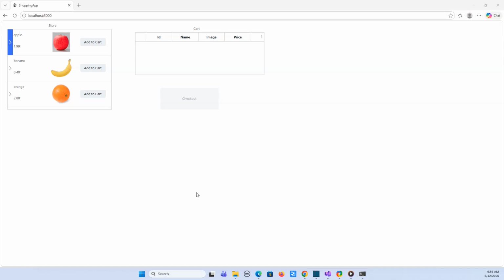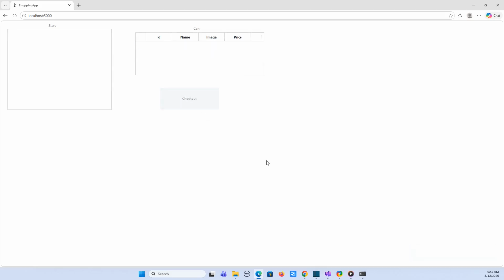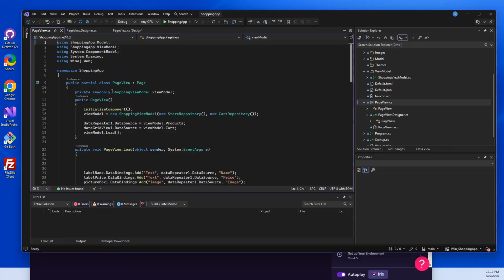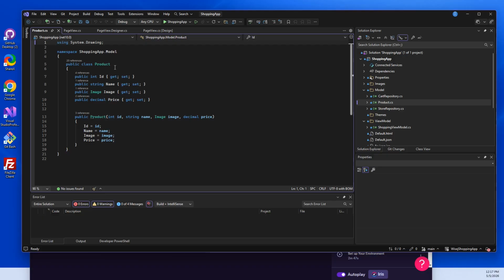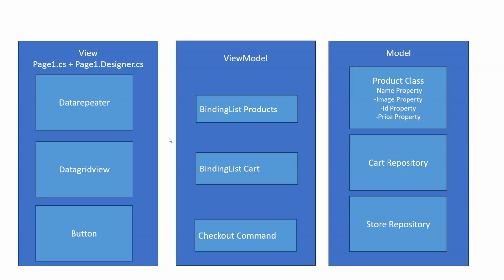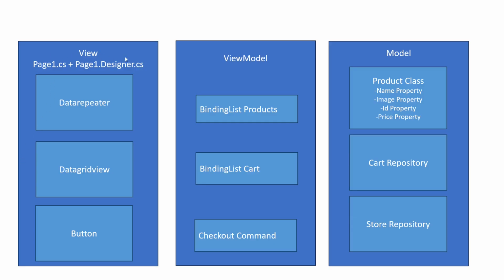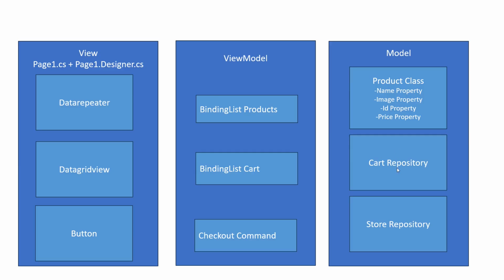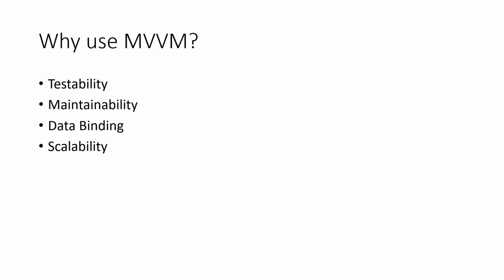C# Fundamentals With Wisej.NET: MVVM